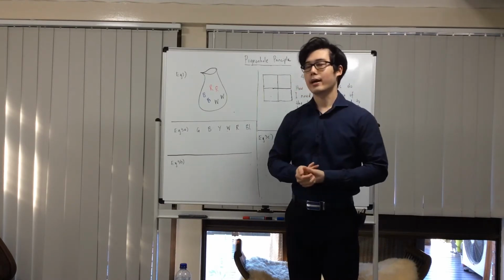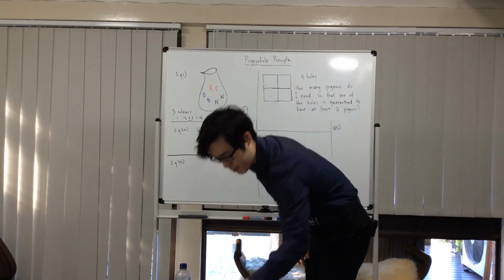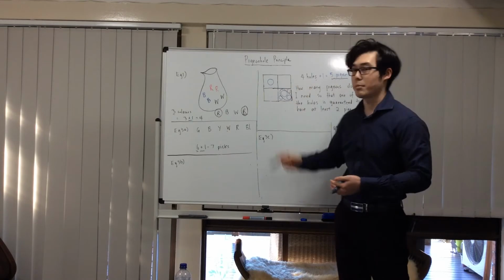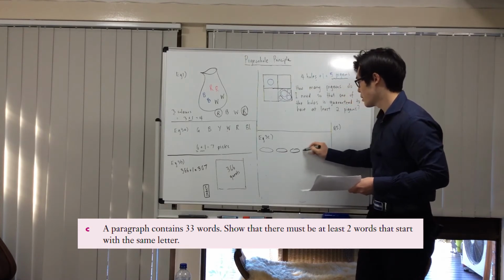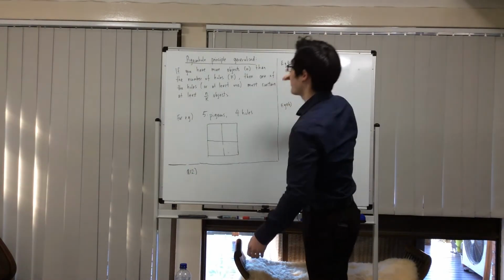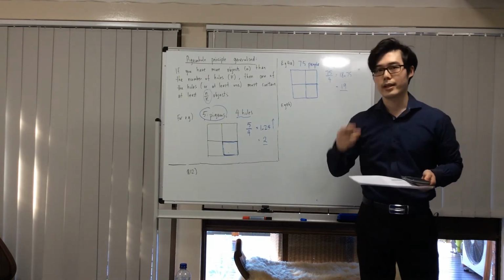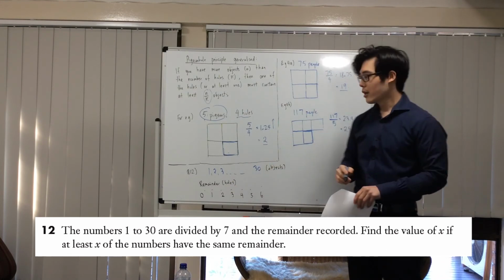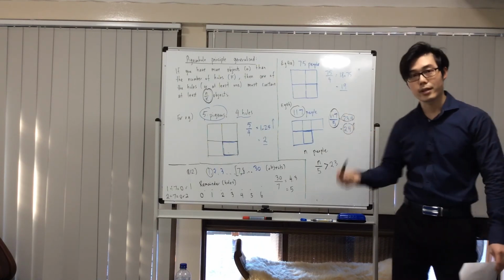Pigeonhole Principle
Questions from Maths in Focus Yr 11 Ext 1: Ex 3.02 & New Senior Mathematics Yr 11 Ext 1 Ex 6.2